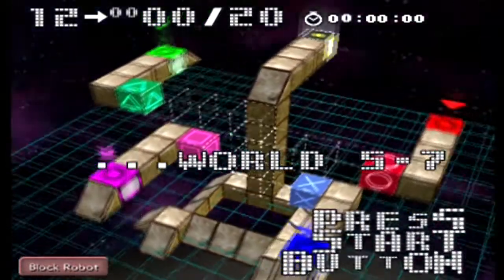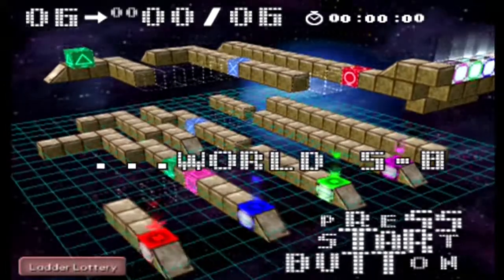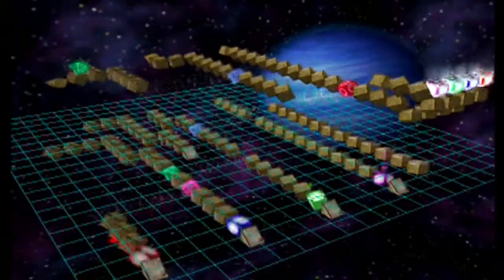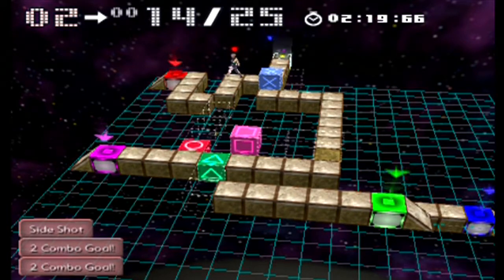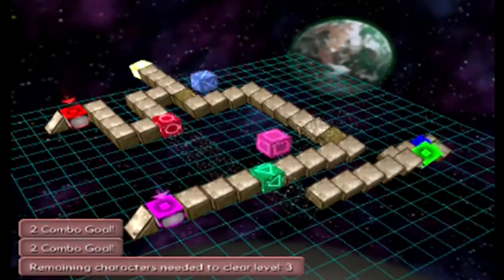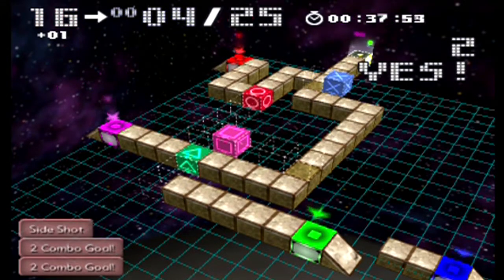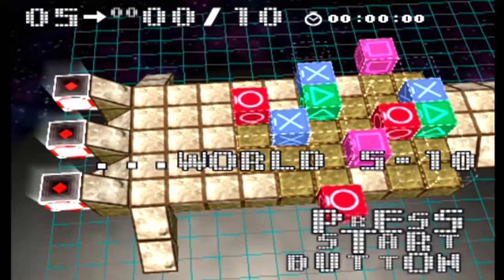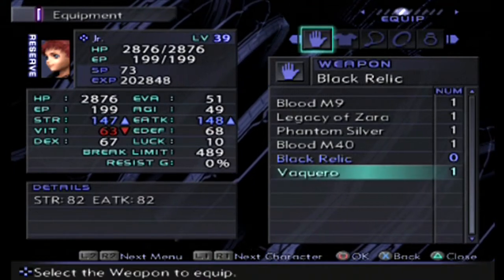Worth It? - Let's Play Xenosaga III Part 103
In this part, we continue taking on the 5th world of HaKox.  Extreme it may be, but it is still seemingly based on luck a lot of the time.  So, it's really up to the game as to whether or not we will be able to complete a couple of these levels.  Once we are finished with the 5th world, we get our reward and contemplate taking on the 6th world.